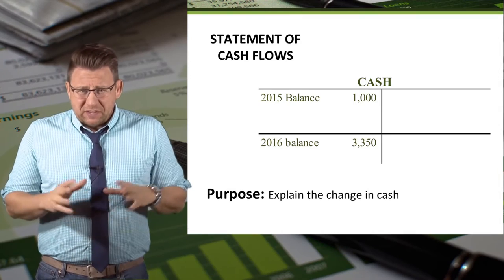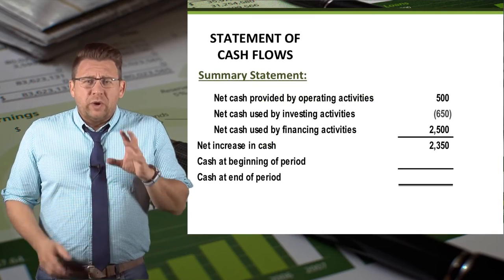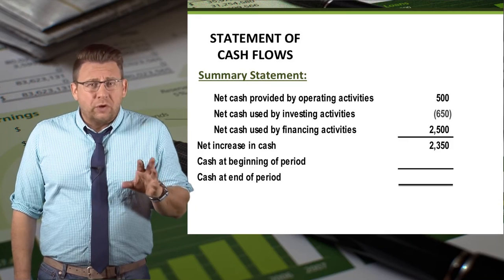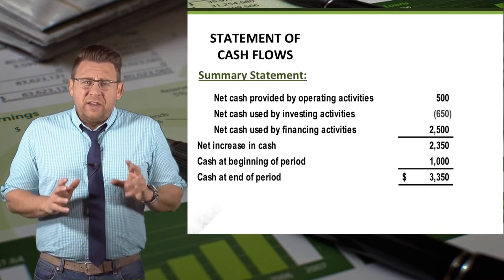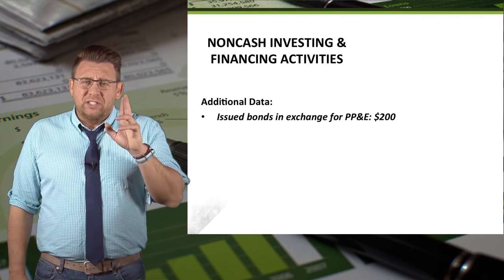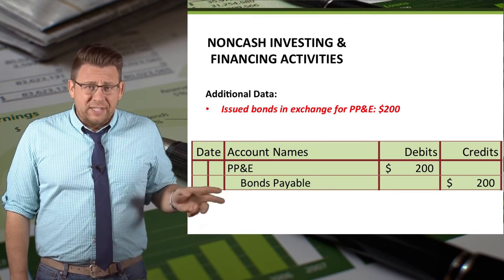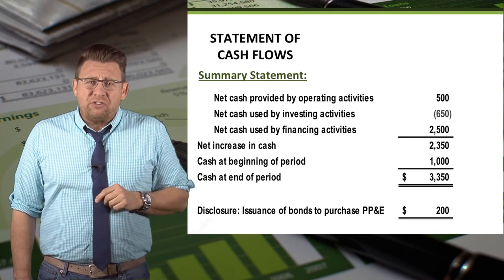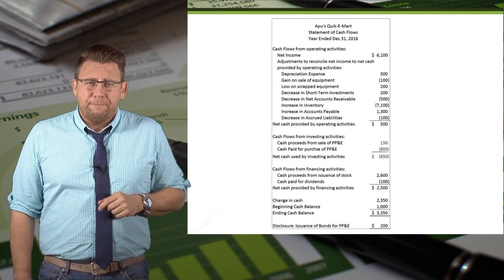Cash Flows: Completing the Statement of Cash Flows – Indirect Method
This video shows to bring the three activities' sections together and complete the statement of cash flows- indirect method in proper format, including how to report non-cash investing and financing activities.